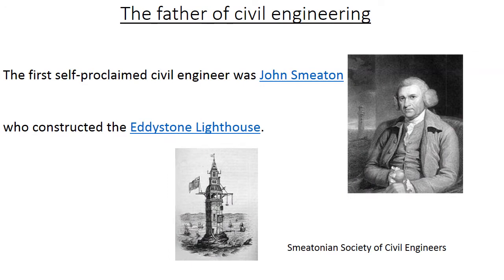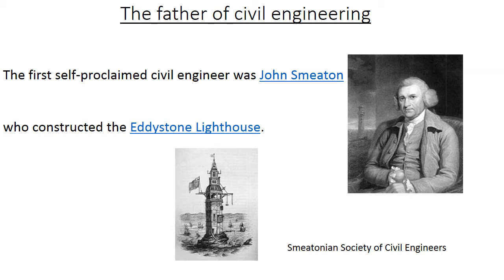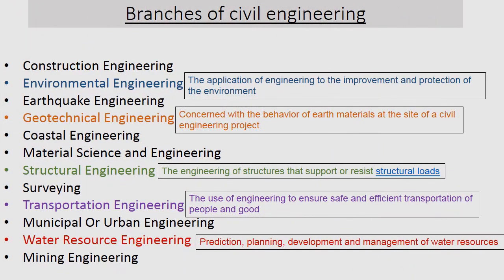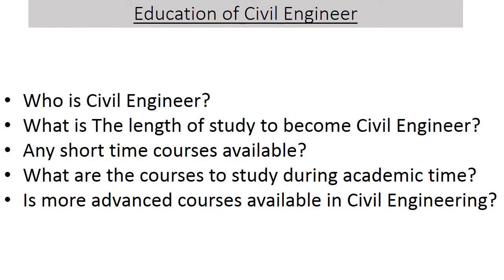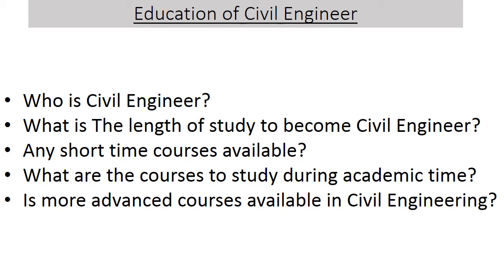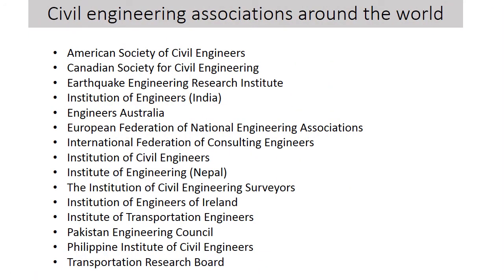INTRODUCTION TO CIVIL ENGINEERING || What is Civil Engineering || Branches of Civil Engineering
This video helps you to easily understand  the Civil Engineering within 5 minutes.